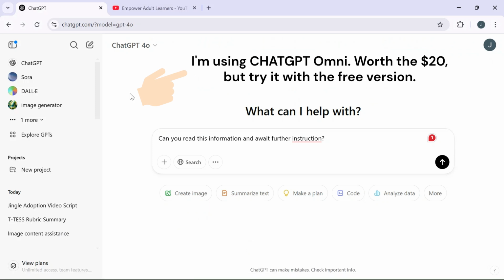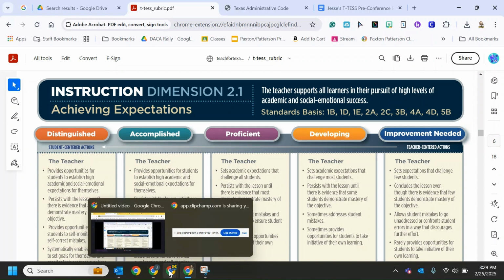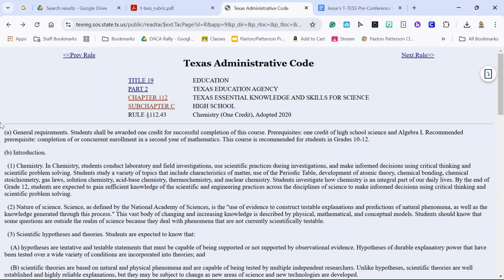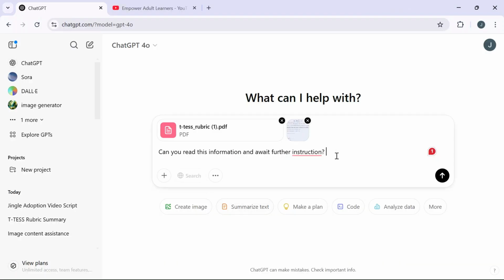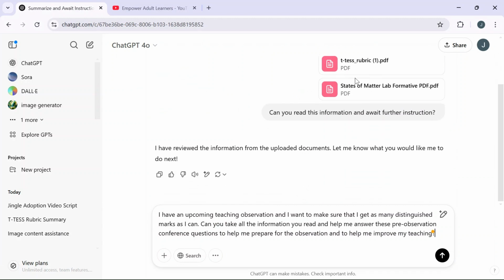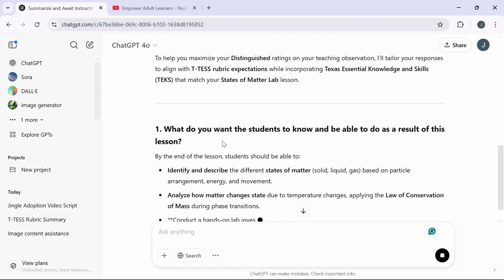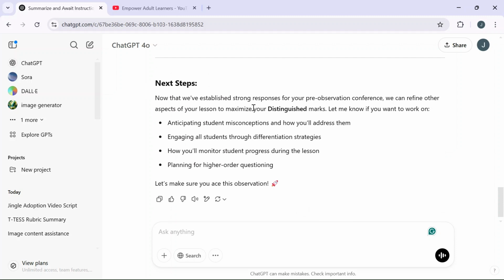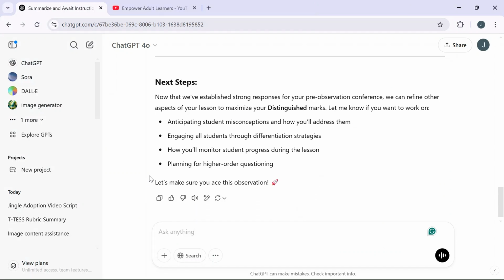ChatGPT Made My Teaching 10X Easier in 2025!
In this video, I'm excited to share with you how ChatGPT, an innovative AI tool, has revolutionized my teaching practices and made my job 10 times easier in 2025! As an educator, I've always been on the lookout for edtech solutions that can enhance learning experiences and boost teacher productivity. With ChatGPT, I've been able to optimize my lesson design, automate routine tasks, and focus on what matters most - providing personalized learning experiences to my students. By leveraging the power of AI in education, I've seen a significant improvement in classroom efficiency, learning enhancement, and teacher observations. Whether you're an educator looking to stay ahead of the curve or an edtech enthusiast interested in the latest innovations, this video is for you. So, sit back, relax, and discover how ChatGPT is transforming the future of learning!